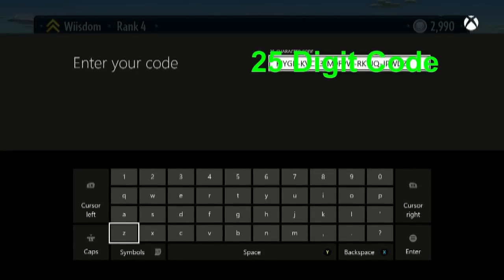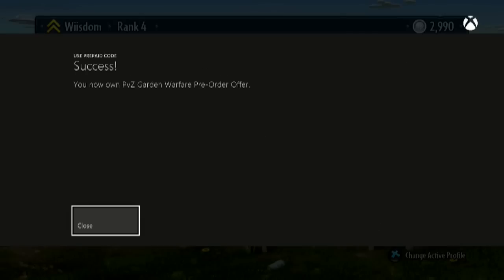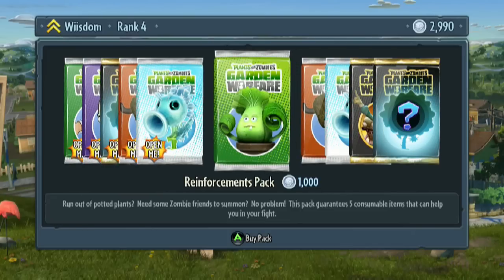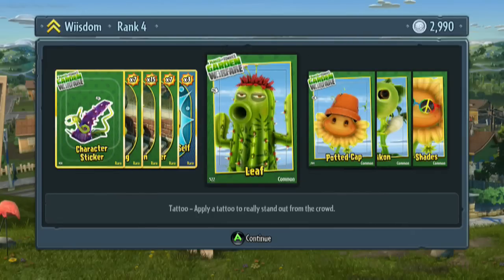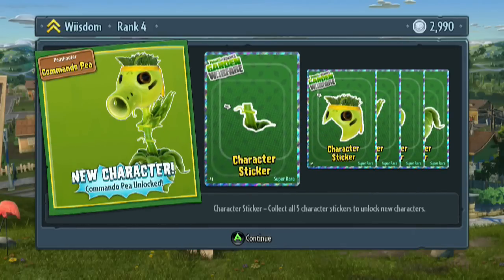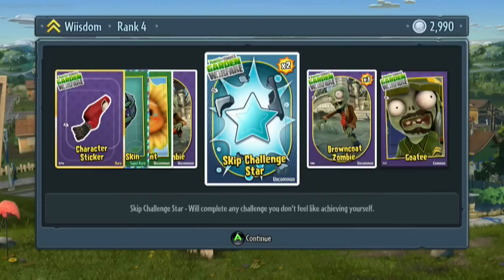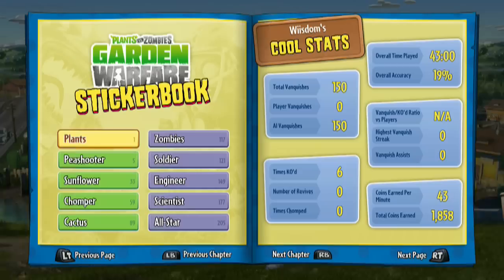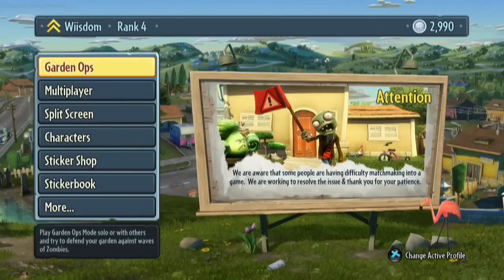Garden Warfare Booster Pack Pre Order Bonus GameStop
Not the greatest video due to me not knowing which packs were available standard and which came via the Pre-Order Bonus, but I suppose you can sort that one out for yourself...Regardless, we take the time to open up each pack and check out the contents!